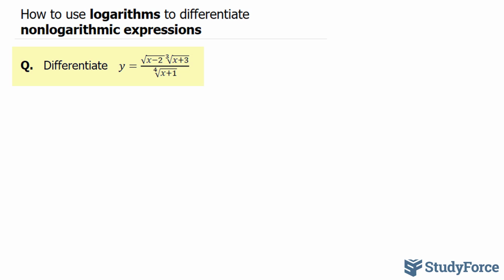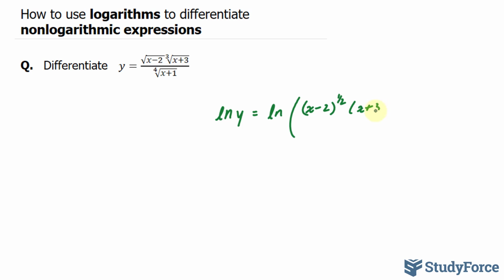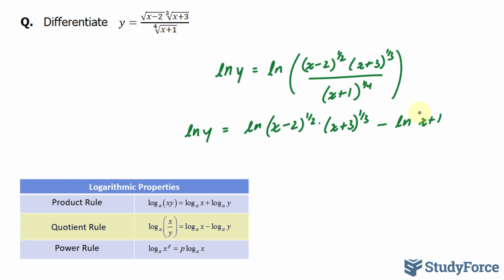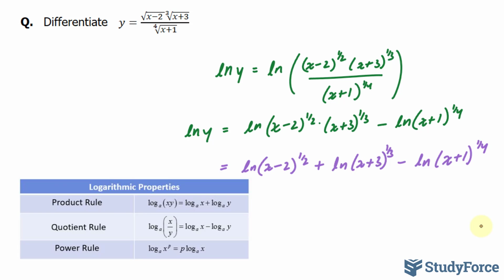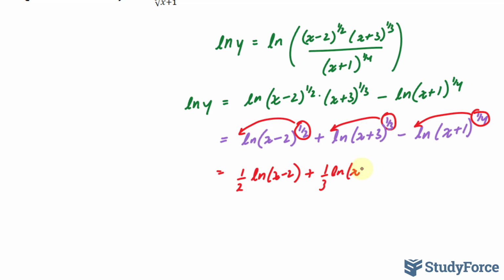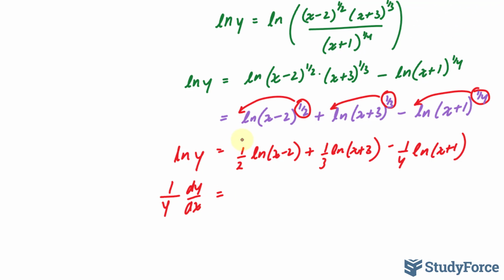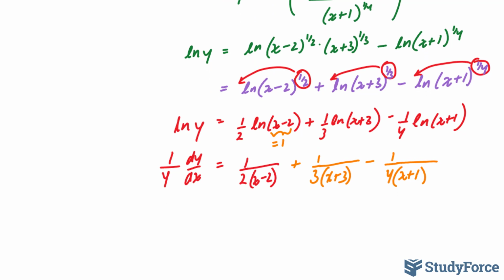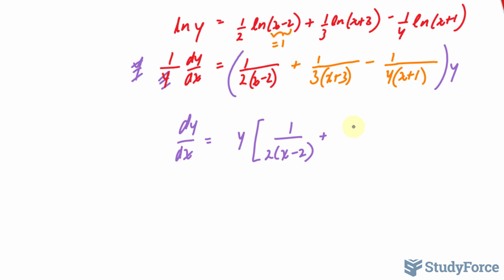Logarithmic Differentiation Method